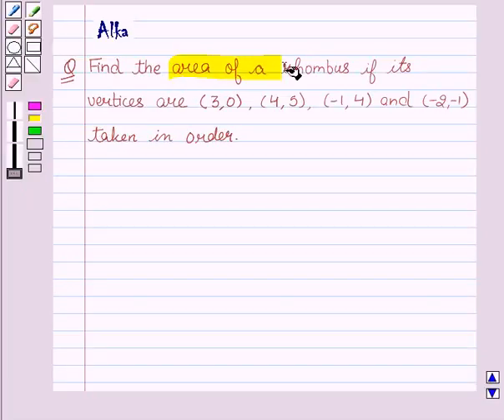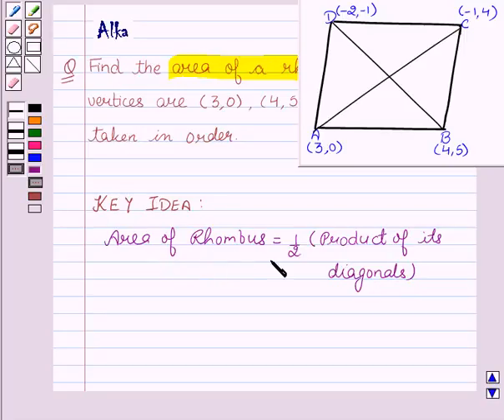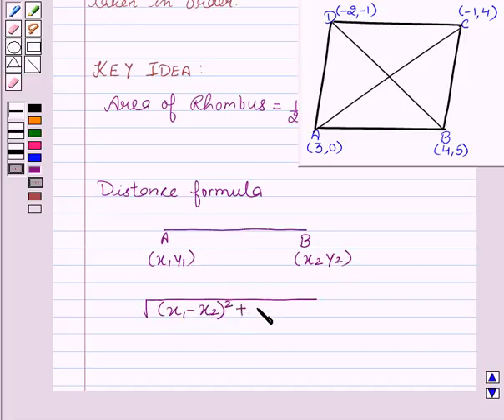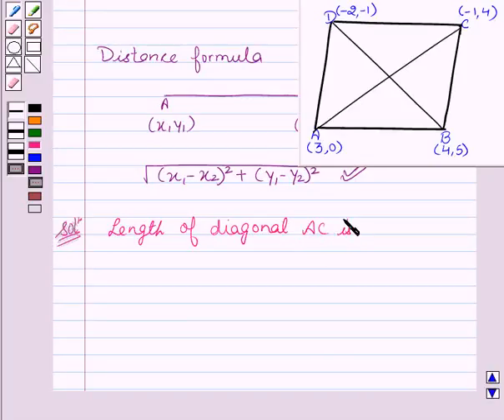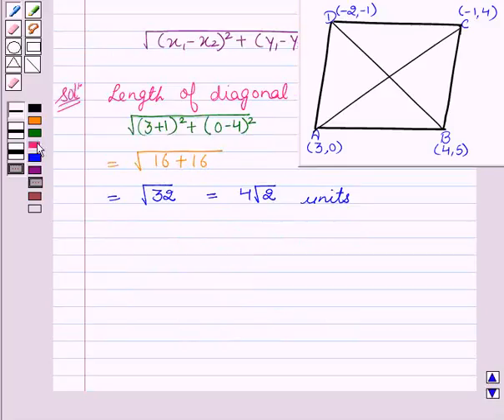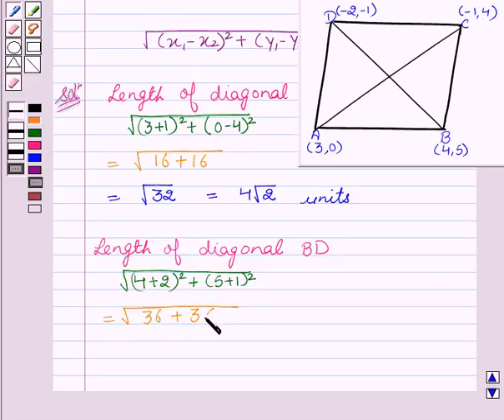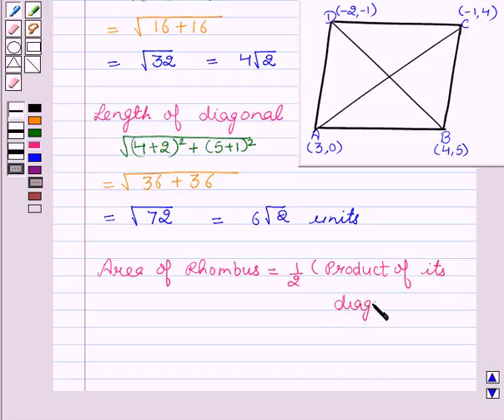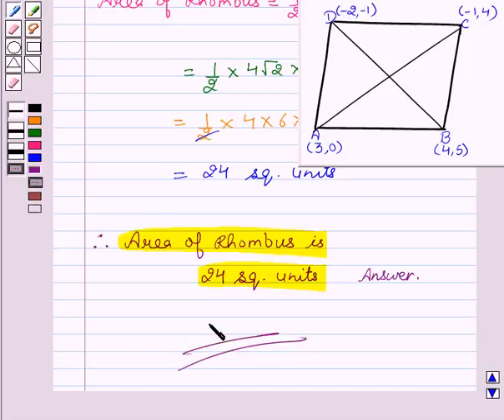Maths X NCERT 2007 7 7 2 10